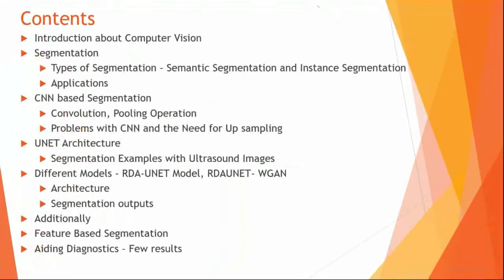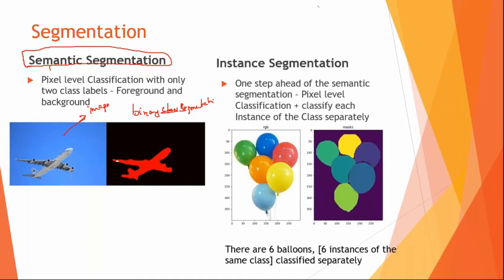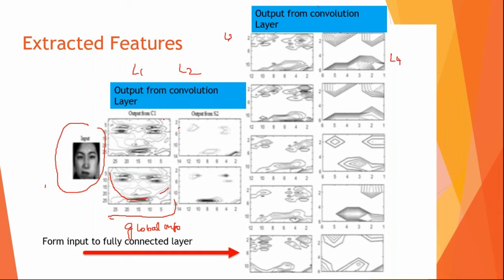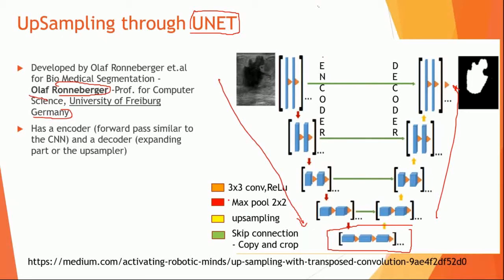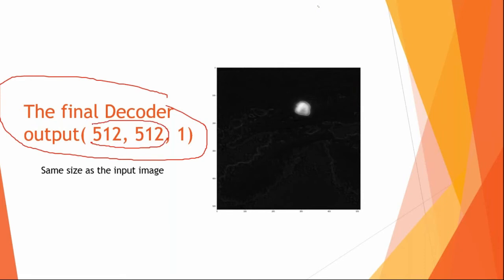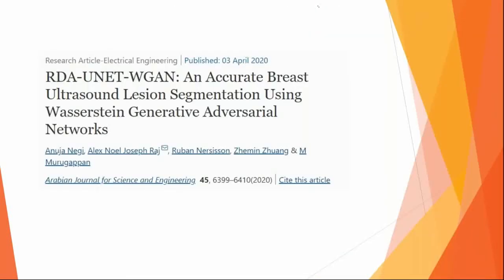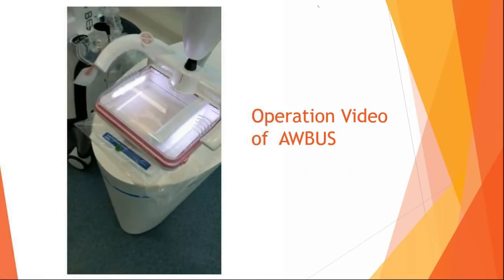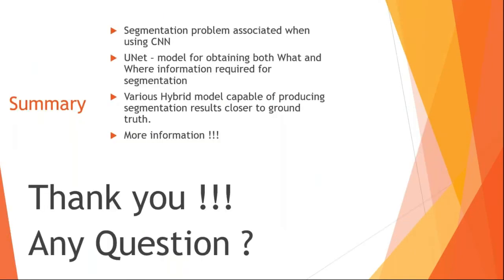Session 5 - Medical Image Segmentation using Deep Learning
Session 5 - Medical Image Segmentation using Deep Learning by
Dr. Alex Noel Joseph Raj ,Professor, Department of Electronic Engineering ,
College of Engineering,Shantou University, Shantou China on 22/09/2020